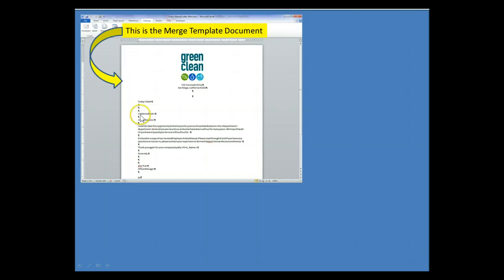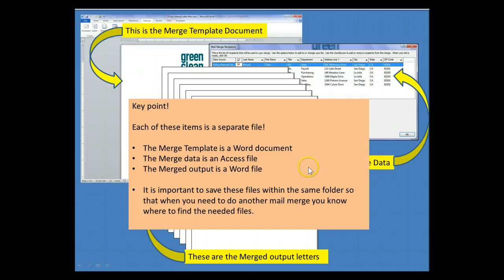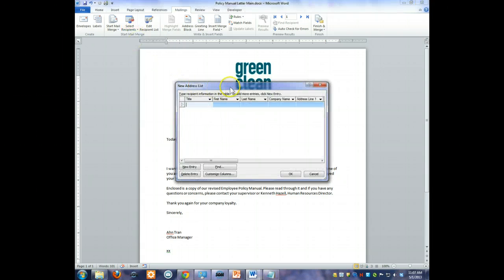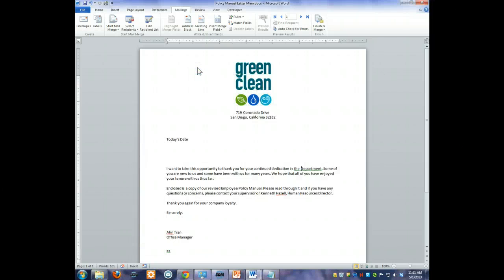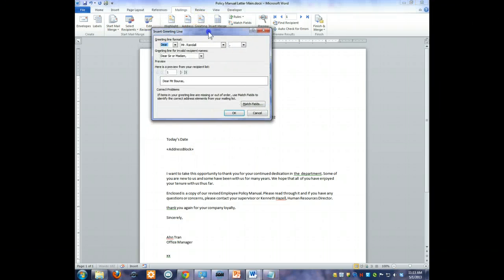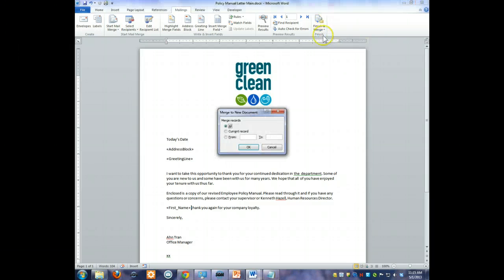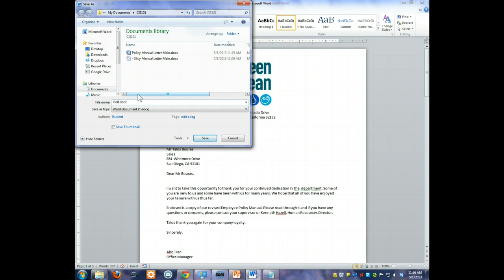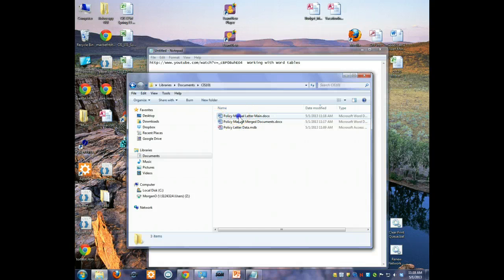CIS 101 - Chapter 11